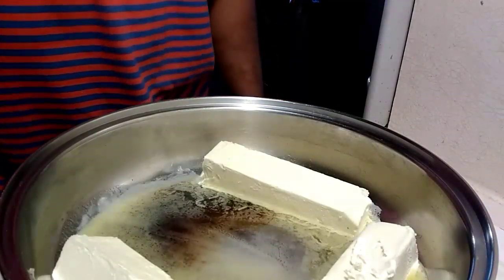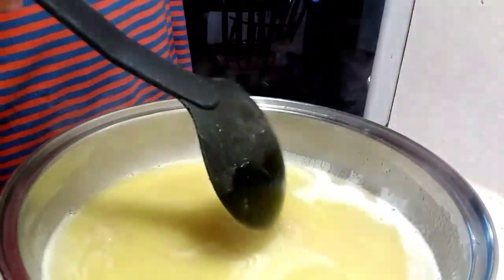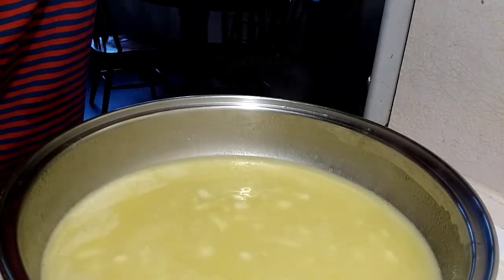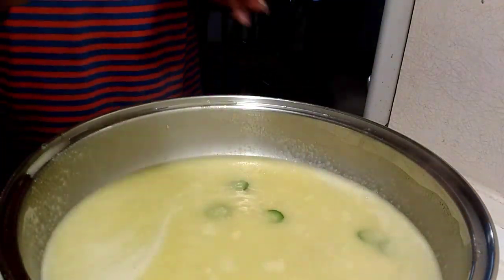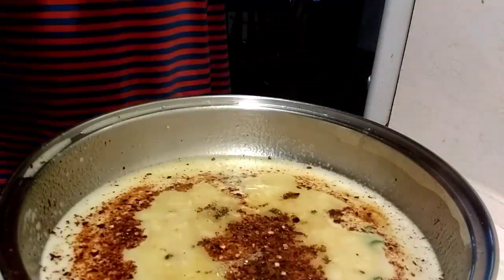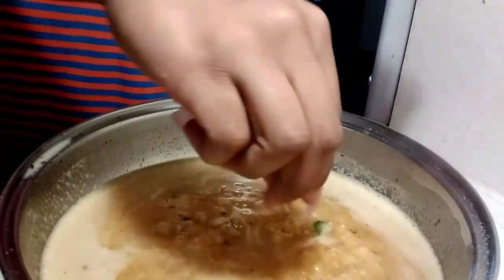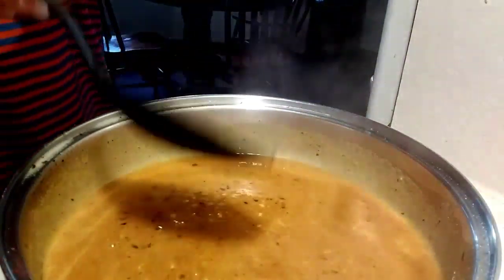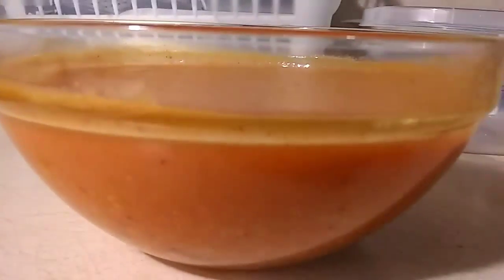Seafood Boil Butter Sauce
Simple and easy recipe to make for your seafood and potatoes..